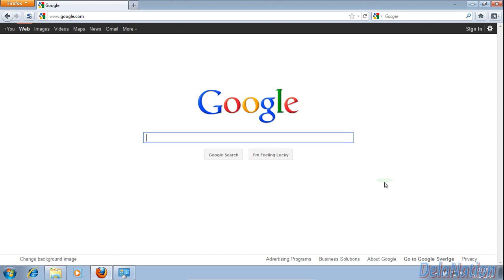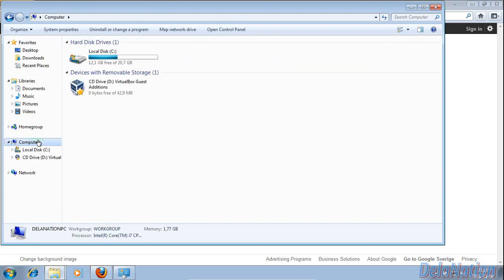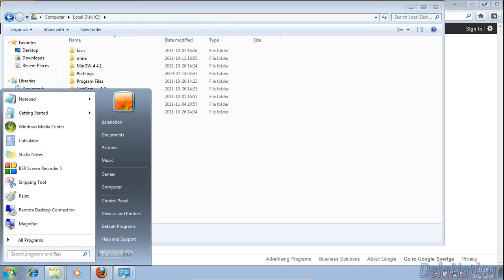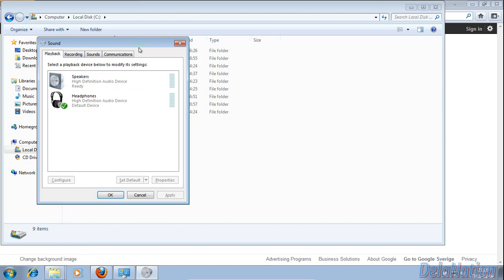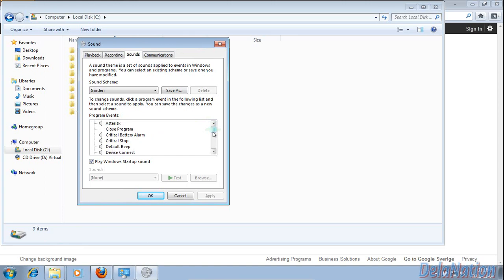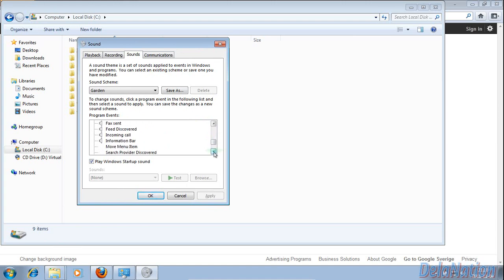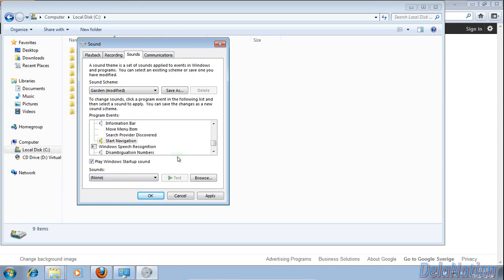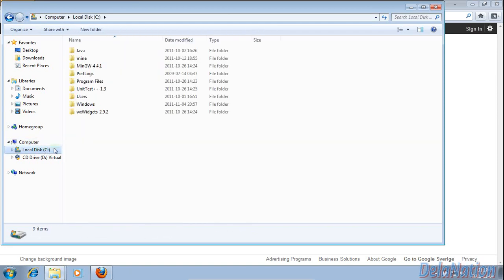Windows 7 - How to disable annoying Mouse click beeping sound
here is the command :

  mmsys.cpl